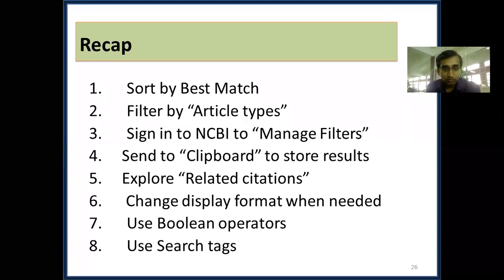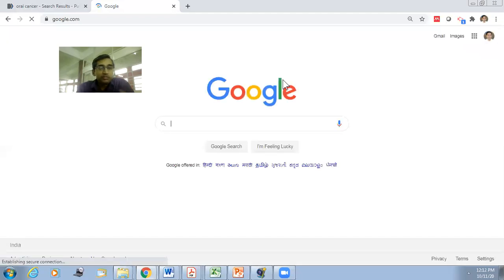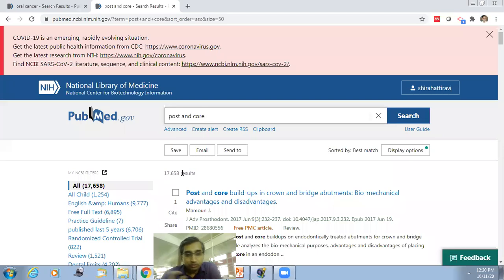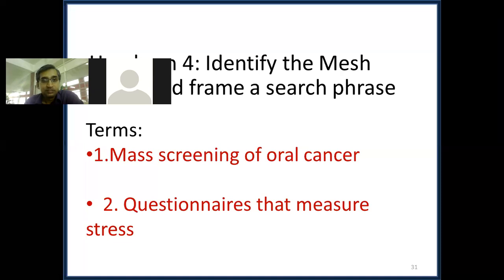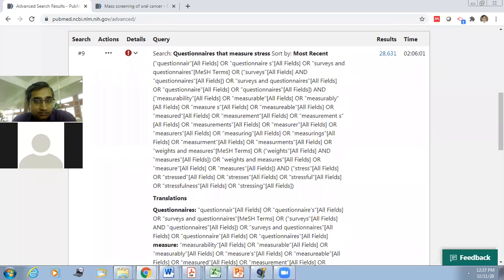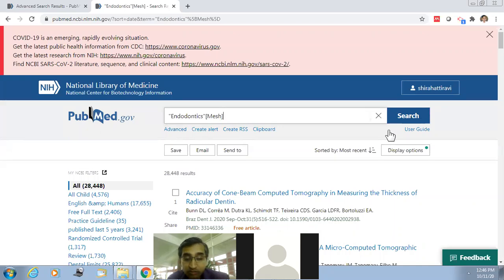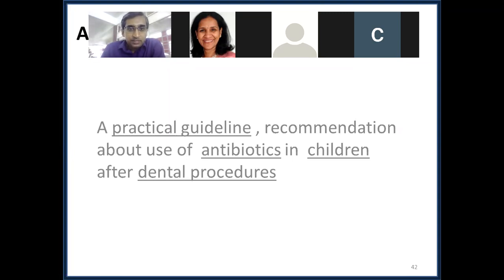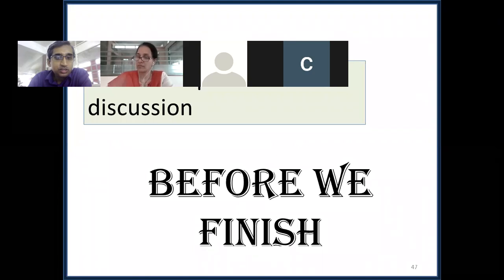Part 2 Searching Biomedical literature using PubMed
The second video introduces how to search in Pubmed, how to use filters, how to use Boolean operators, importance of advanced search and medical subject heading search.

This video was presented by Dr Ravi Shirahatti as part of Zoom based online continuing education course on research methodology organized by Dr Sahana Hegde-Shetiya,. The presenter Dr Ravi Shirahatti is Professor at SDM College of dental sciences, Dharwad.